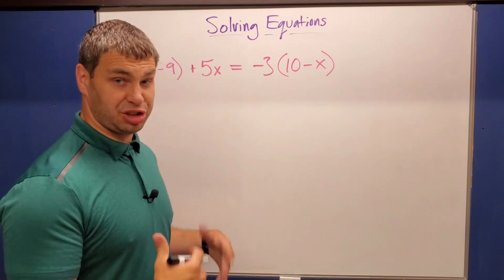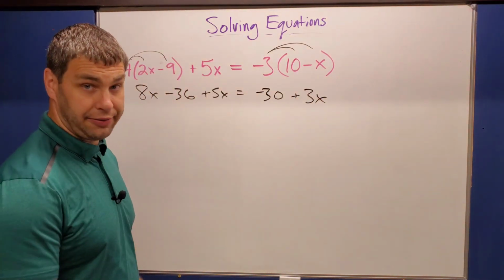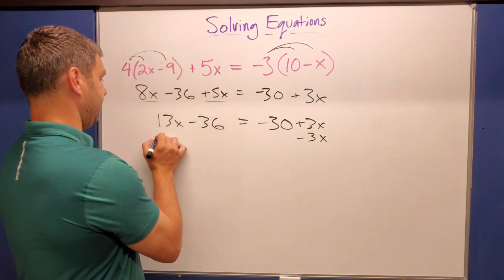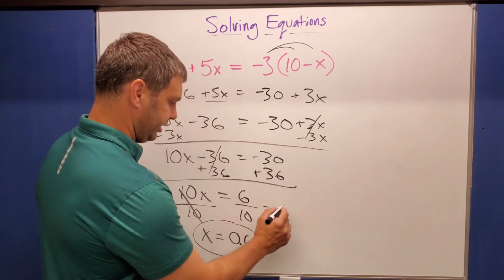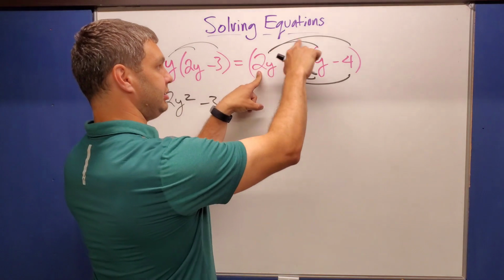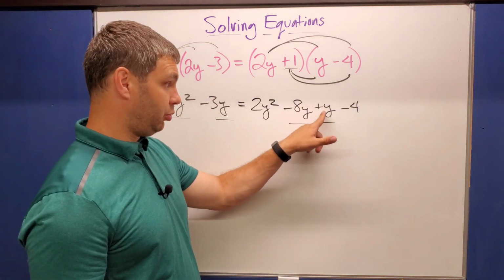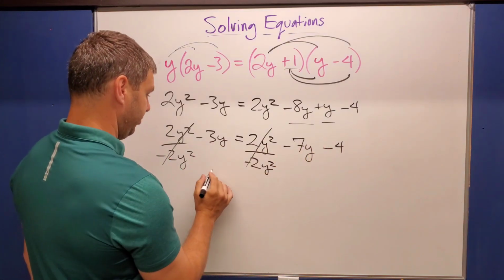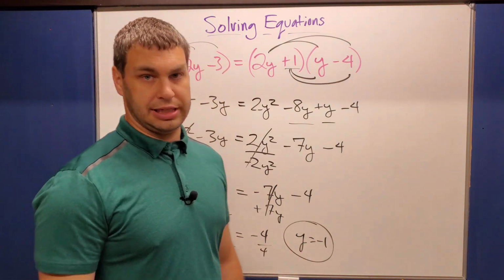Solve Equations by Distributing